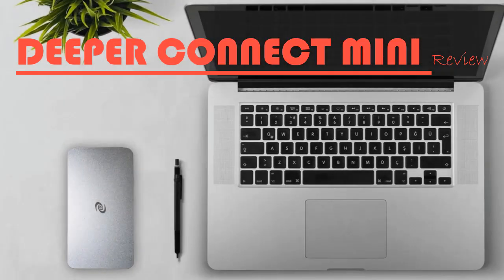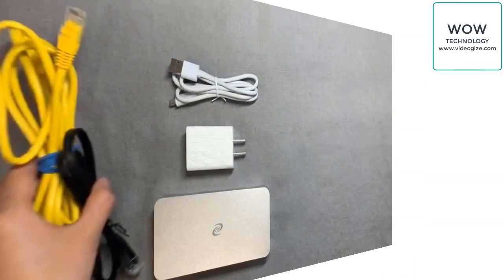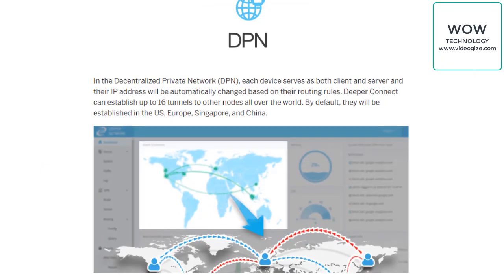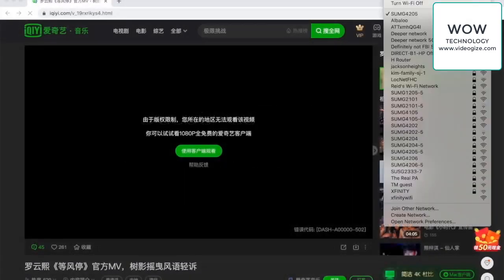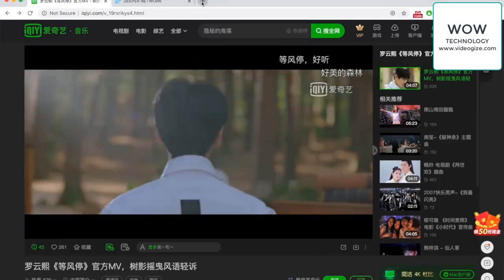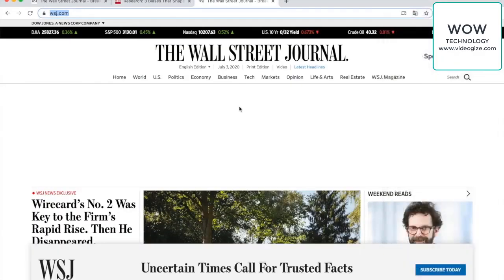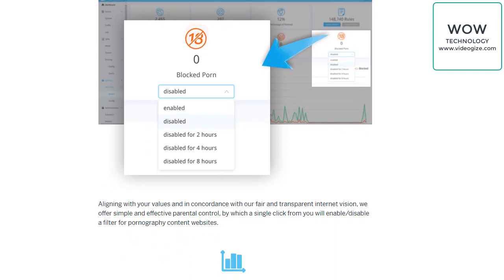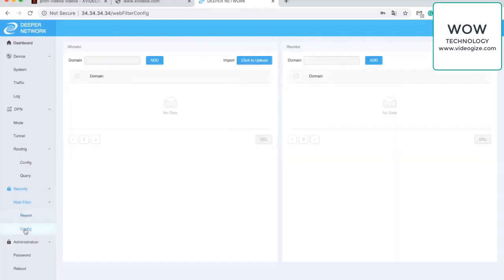Unboxing and Test Deeper Connect Mini 6 in 1 Decentralized VPN DPN & Cybersecurity Hardware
Unboxing and test Deeper Connect Mini 6 in 1 Decentralized VPN DPN & Cybersecurity Hardware Official